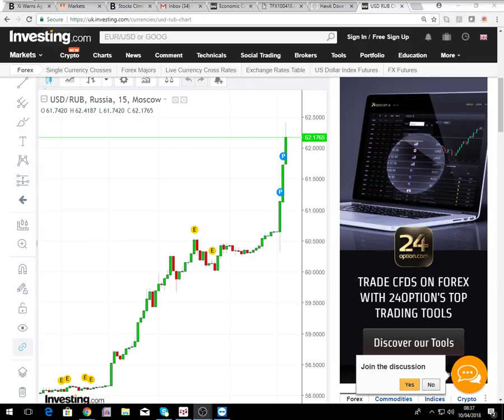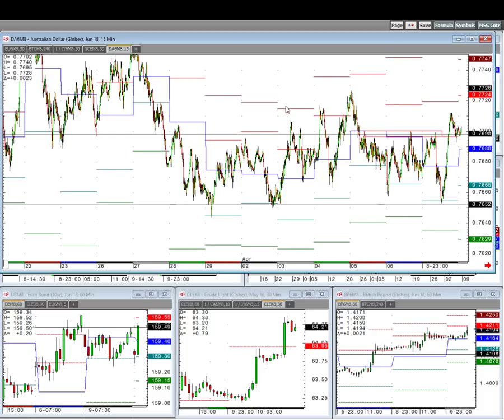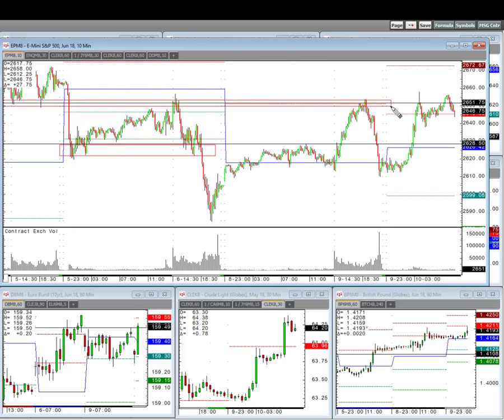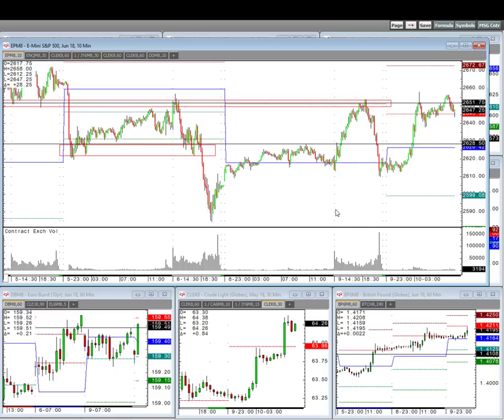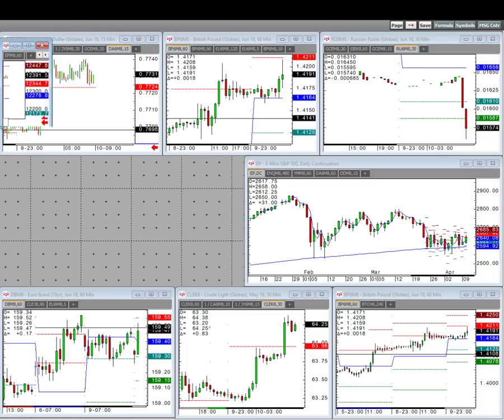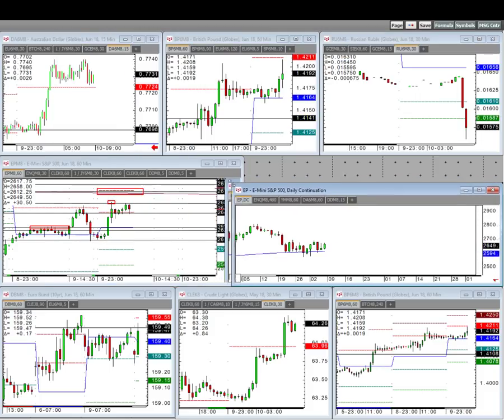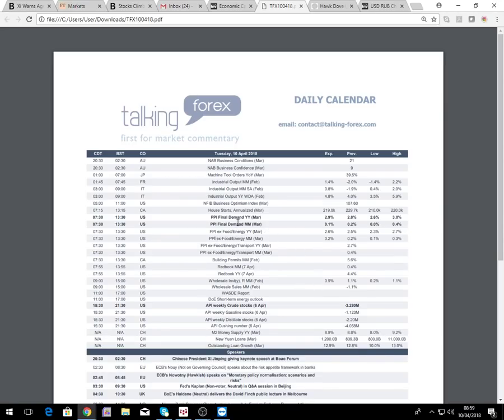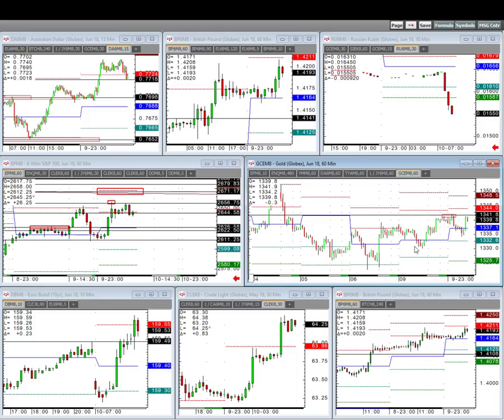Morning Briefing - 10th Apr 2018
Today the desk looks at the latest volatility in US stocks and Russian assets as US President Donald Trump remains the main catalyst for market movement.